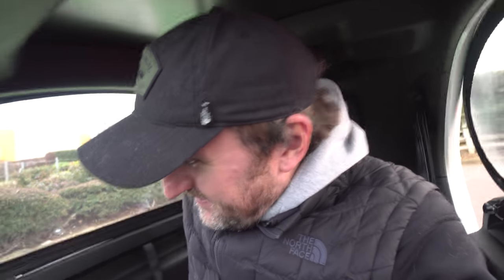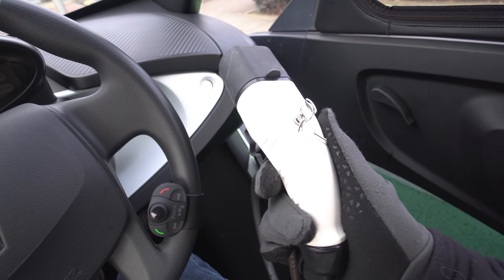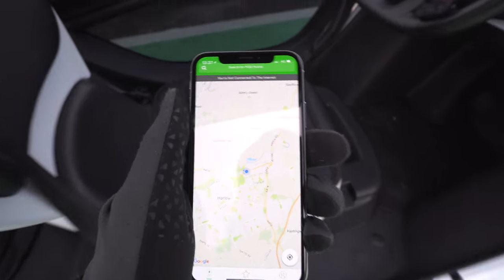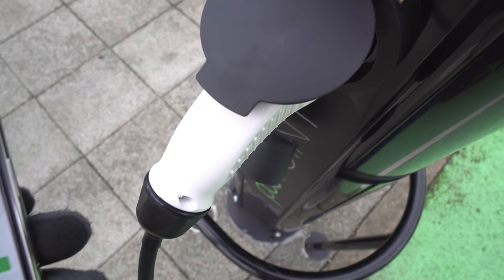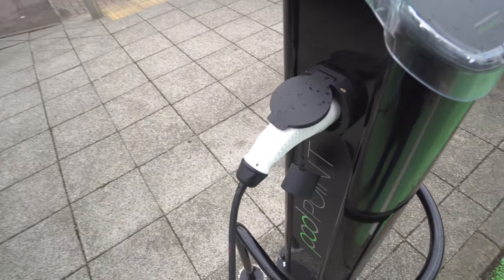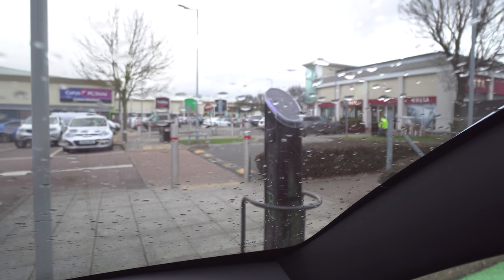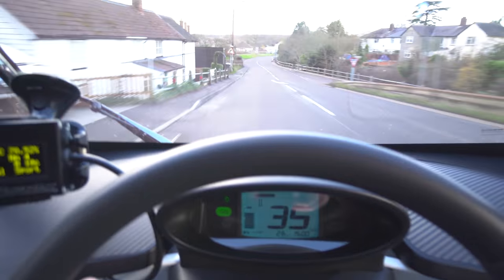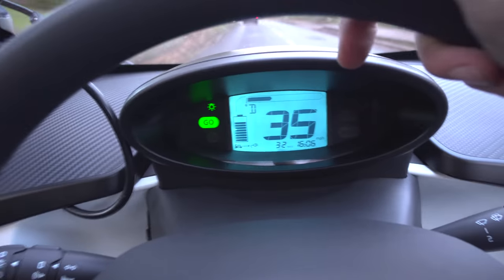TWIZY CHARGE LEADS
Twizy Stuff
Gearbox oil
Oil pump
Interior LED light